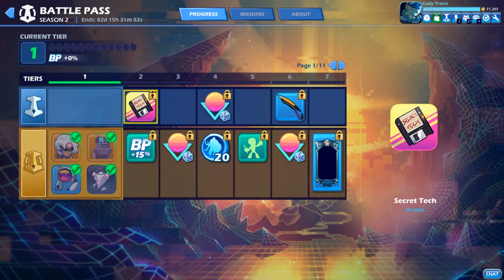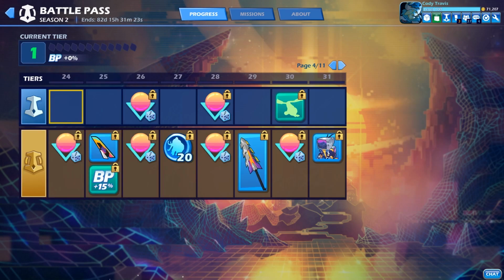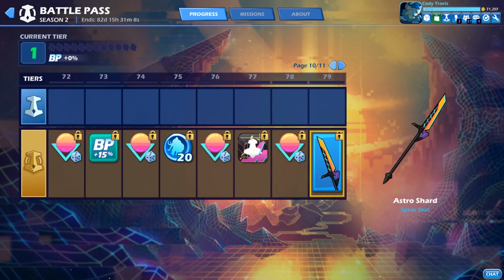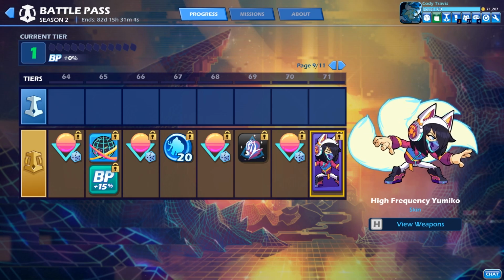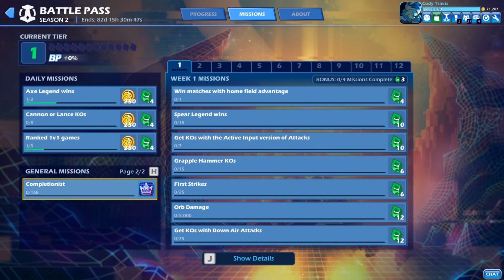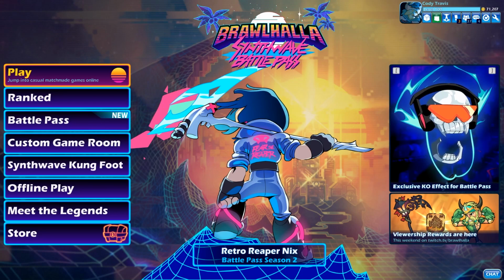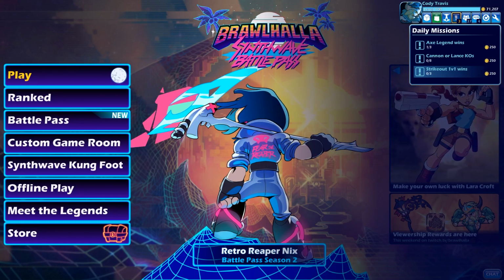Brawlhalla Battle Pass Season 2 Review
Had no idea it would come out today, but it's a welcome surprise nonetheless. Still looks good as it is.